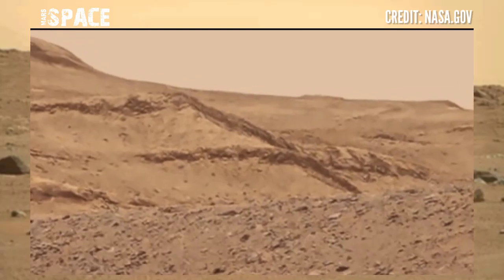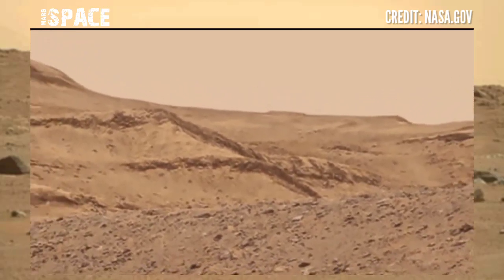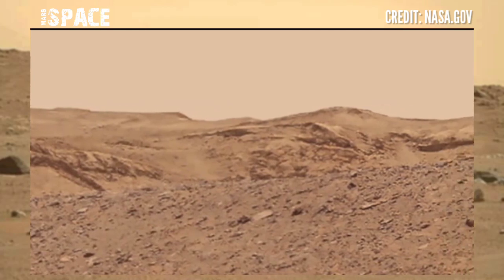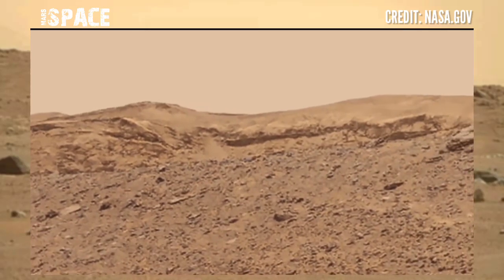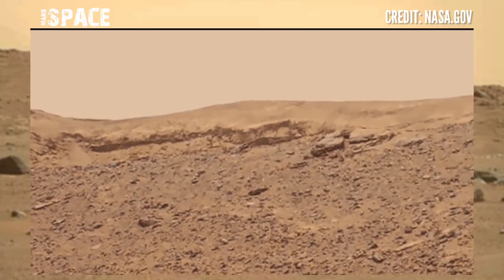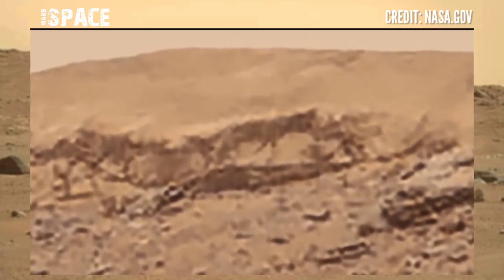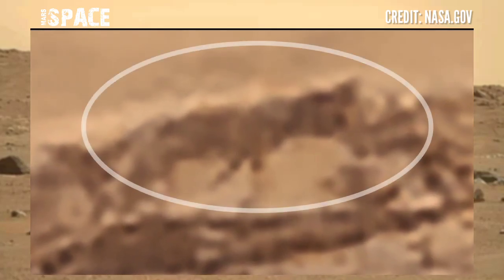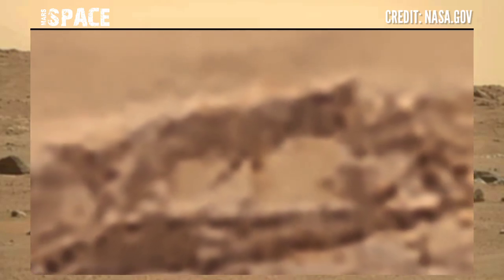NASA Recently Released a New Video Footage of Mars in 4k || Latest Mars Video || Mars Rover Video